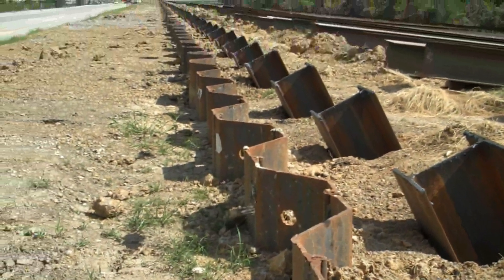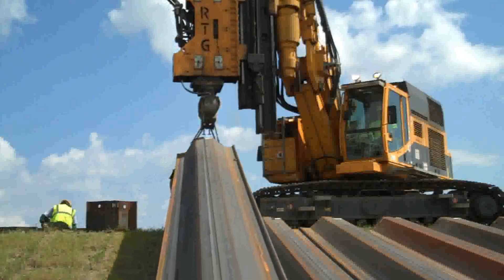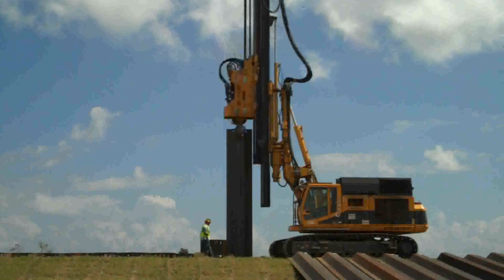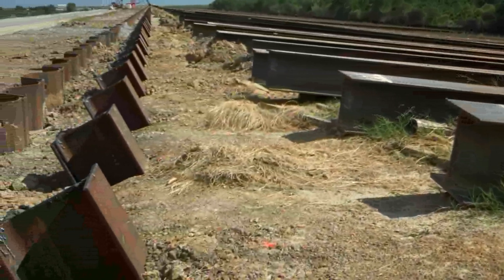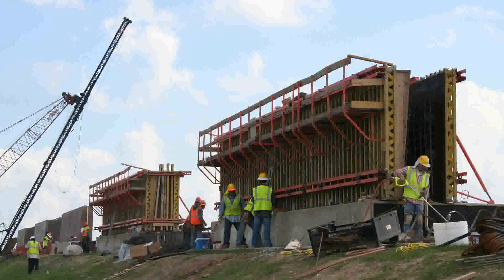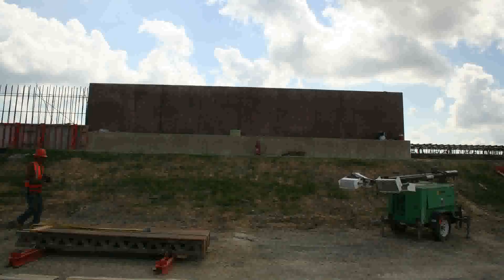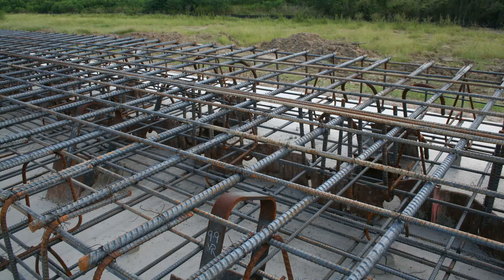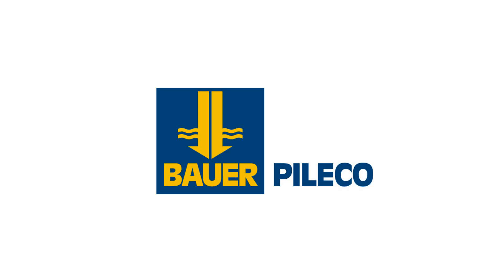New Orleans Levees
The US Army Corps of Engineers is in the process of orchestrating the construction of the Hurricane and Storm Damage Risk Reduction System in St. Bernard Parish. With the help of the St. Bernard Levee Partners, a limited liability corporation comprising URS Corporation, James Construction Group and the Obayashi Corporation, work is being performed to create a newly-designed risk-reduction system.